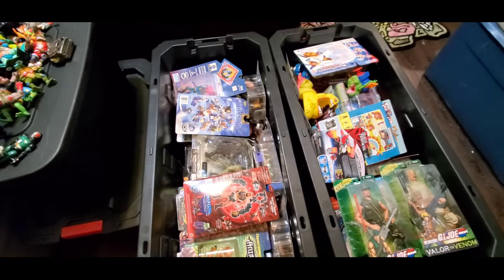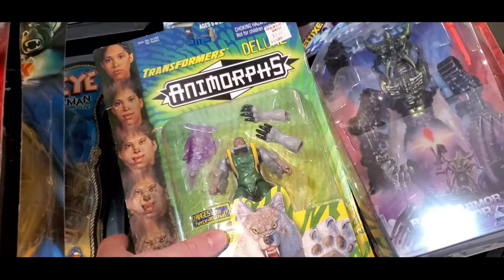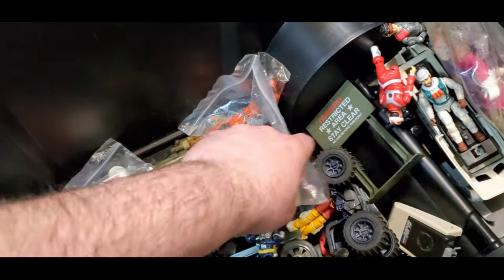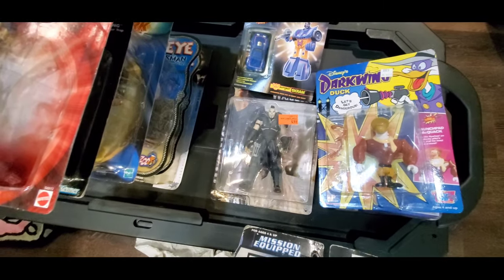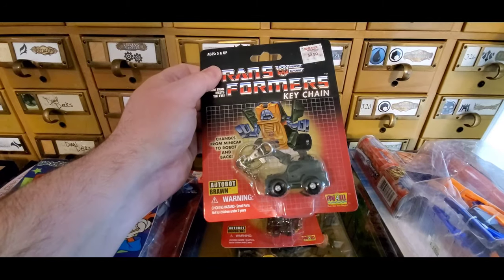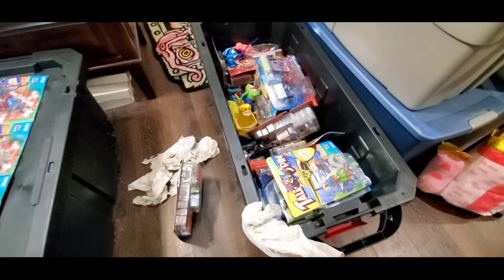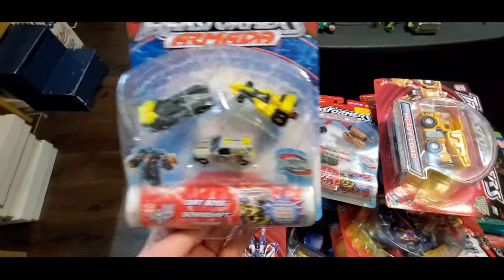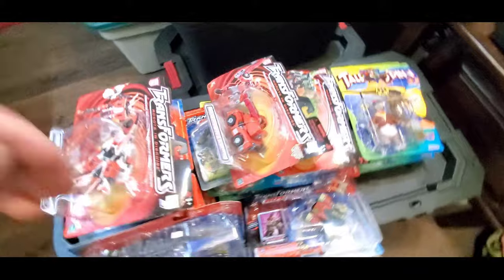Another Vintage Toy Haul from the Collector's House. A tale of Transformers, DuckTales & Dust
We returned to the Collector's House for another pick. Check out what we found!